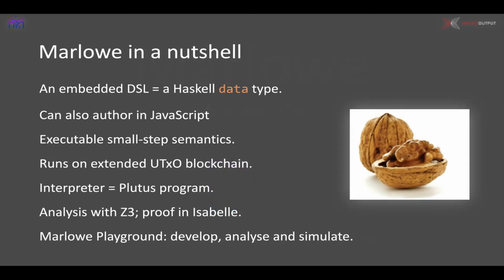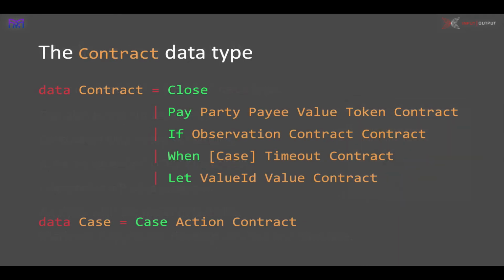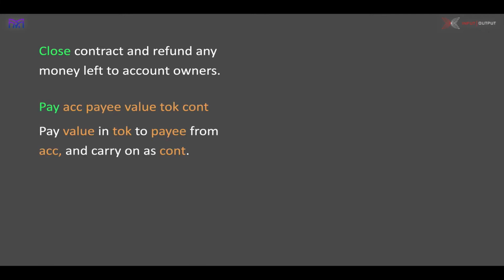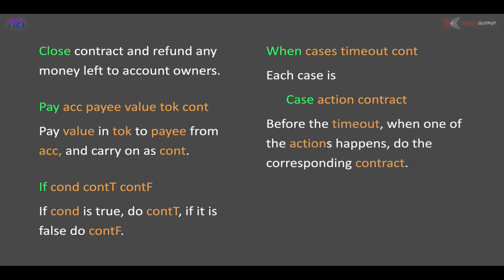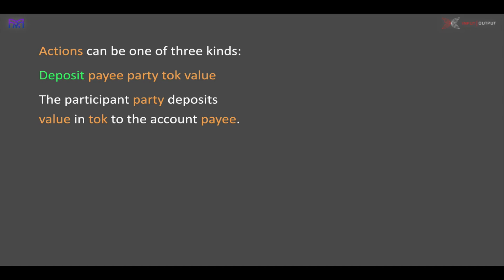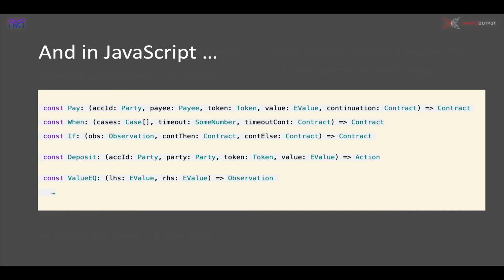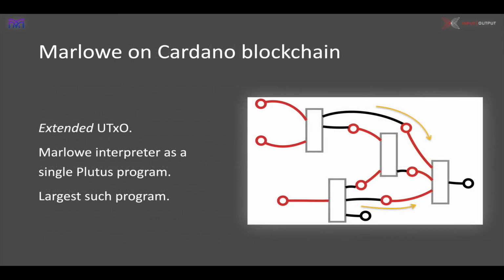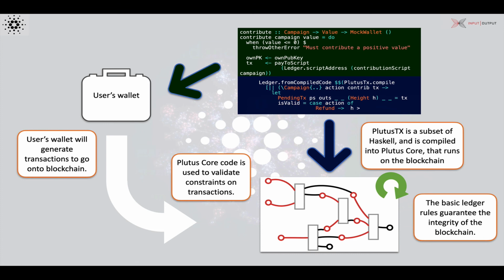Marlowe 6: Marlowe in full